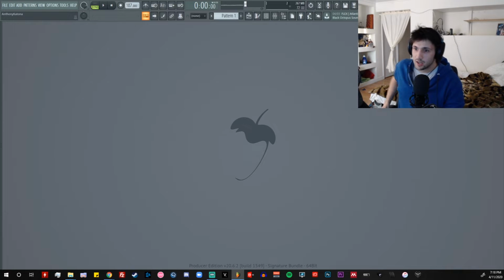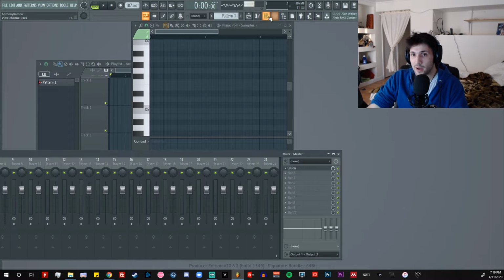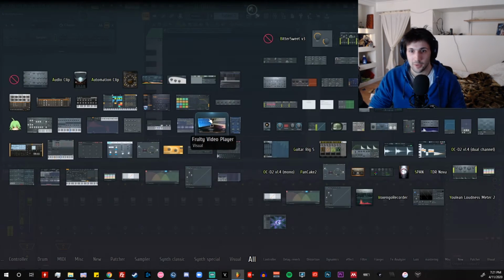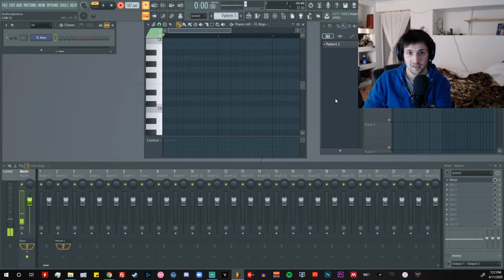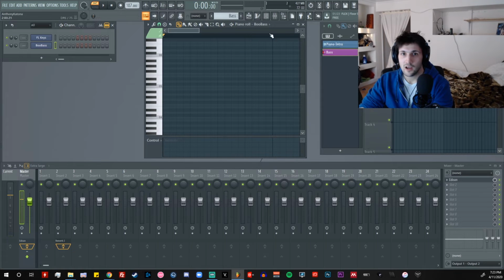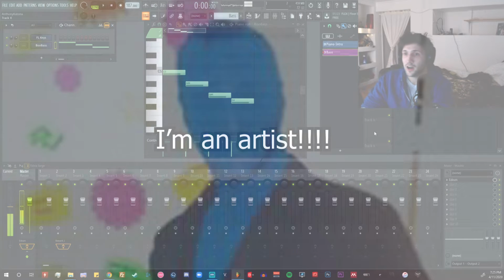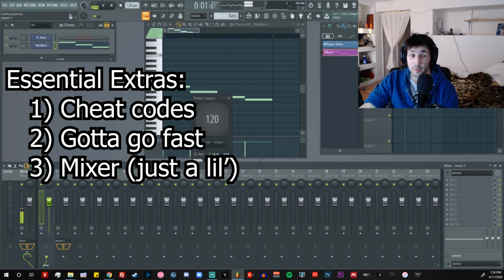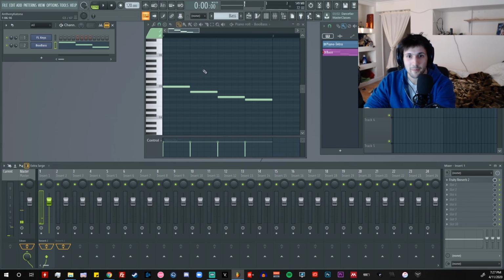5 Fundamental Steps of FL Workflow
0:00 - Intro
1:18 - Start Project
3:05 - Make Sounds (Generators and the Channel Rack)
3:43 - Make Patterns (Piano Roll)
5:10 - Make Arrangements (Playlist)
7:29 - Misc. Tips (Hint Panel, Tempo, FX intro, etc.)